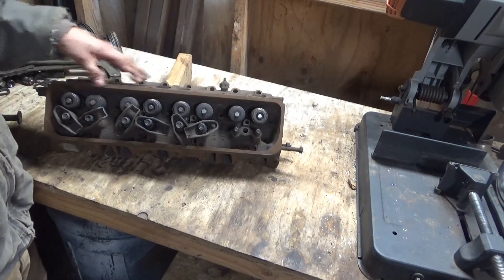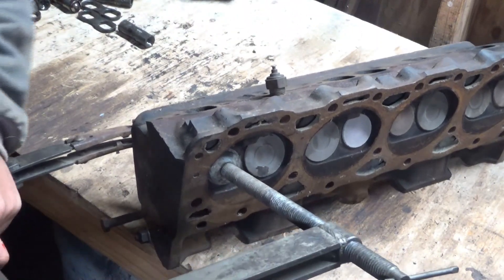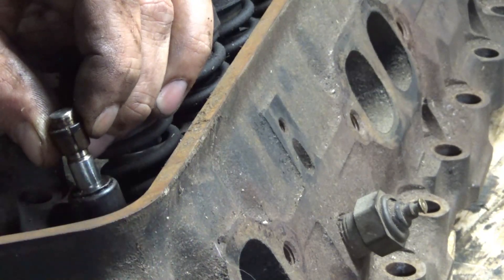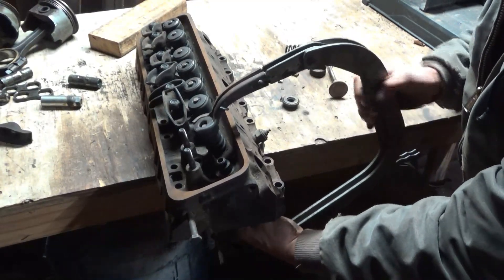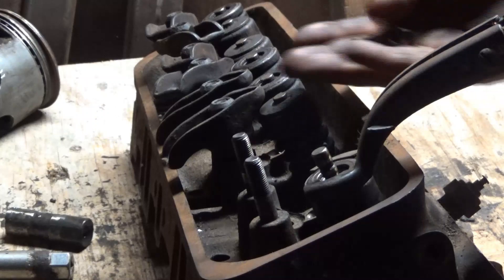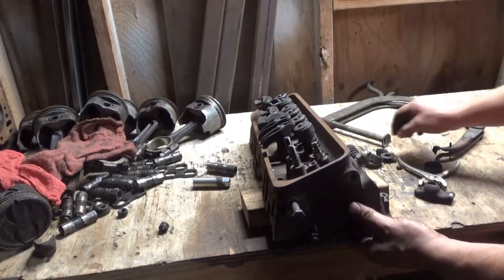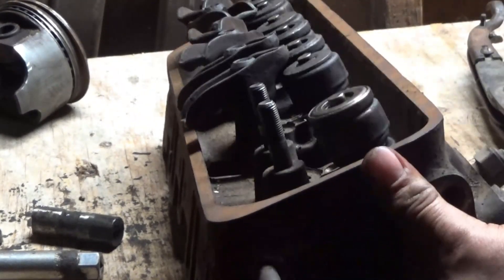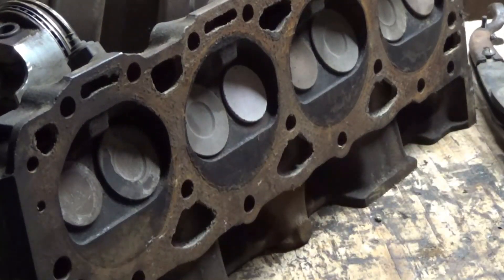How to remove valves on small block chevy heads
In this video I show how to remove and install valves on a small block chevy head. I use a valve spring compressor.  These heads are factory 305 sbc heads with stock springs.  I was taken the valves out to check the valve guides.  Just getting stuff ready for my 305 small block chevy build.